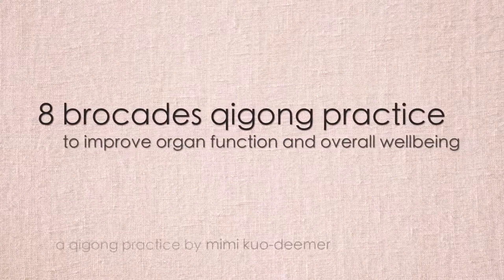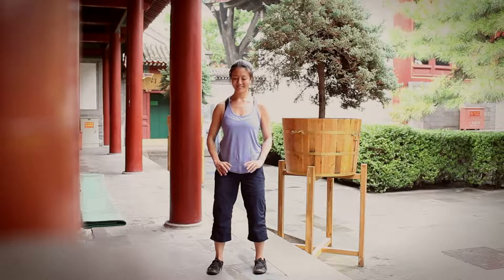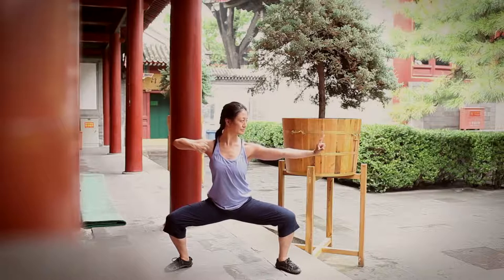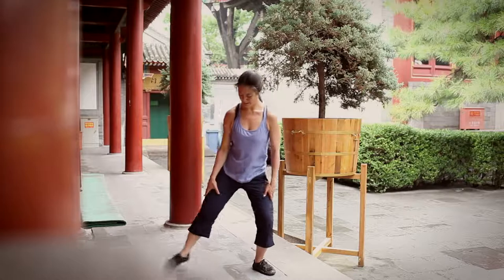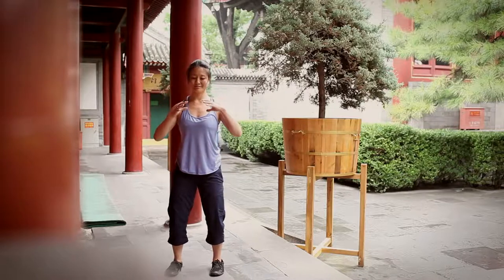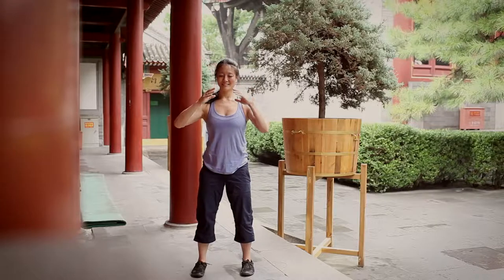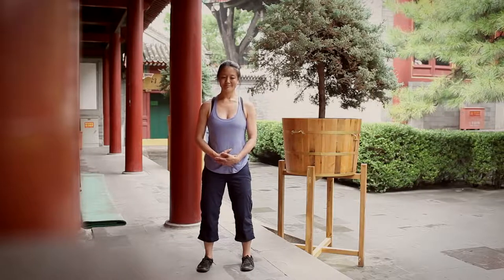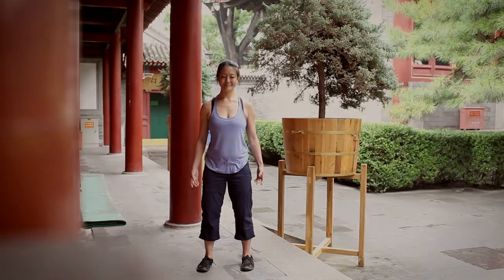8 Brocades Qigong Practice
If you are serious about helping save humanity, join our Think Tank by contacting me on my site

I also encourage you to subscribe to either BitChute or LBRY, because as I'm sure you already know, YT censors a lot of videos that speak the truth, and could shut down this channel at any time.

As I've been saying for the last 2 years... the only way we are going to win this war is to learn how to tap into our own power. The power the evils have been hiding from us for thousands of years.

That means studying spirituality and the occult and getting our health back on track because when you are sick, you can NOT tap into the Universe properly. I can attest to that.

I will upload videos that I feel will help you as they have helped me. You may resonate with some and not resonate with others. Remember, it's your life and you are in control of it.

The occult has nothing to do with evilness. That's just what the evils wanted everyone to think, so like with everything else, they spread lies about it.

Qigong is a beautiful way to not only get a bit of exercise and stretching, but also to move your energy around so it can flow properly.

Due to health and emotional issues, we often block our chakras (the 7 or more points on our body) which then means we are less likely to be able to connect to the Universe aka consciousness, energetic force, god, or whatever other label you want to put on it.

I hope you enjoy Mimi Kuo-Deemer's video. She's very good and she even has a book.

Qigong is known for healing many illnesses when done on a regular basis.